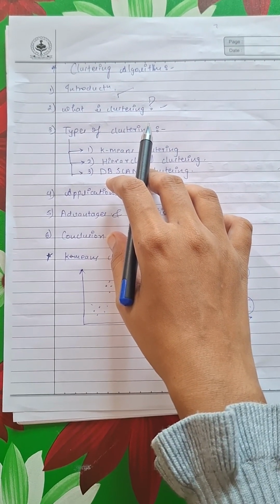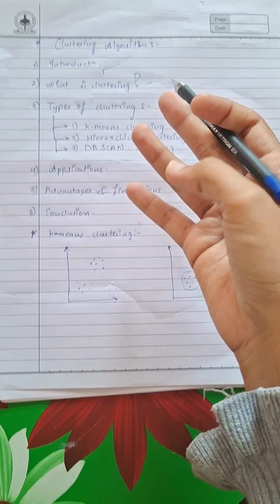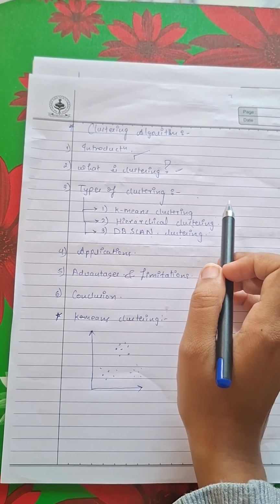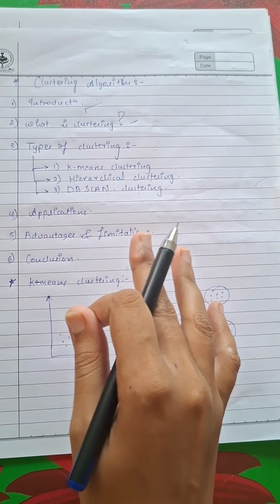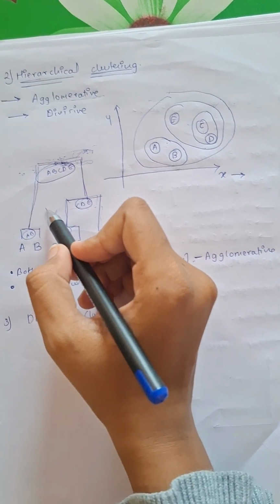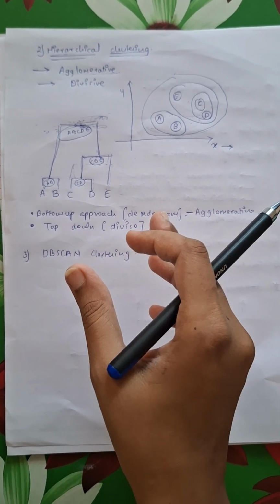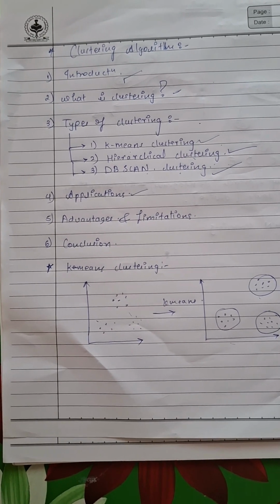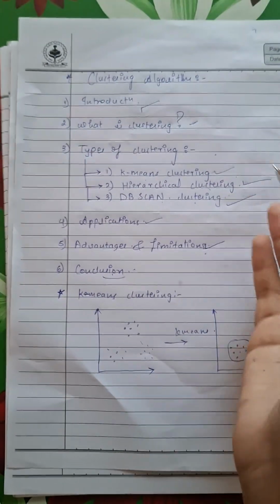Clustering Algorithms In Machine Learning!!